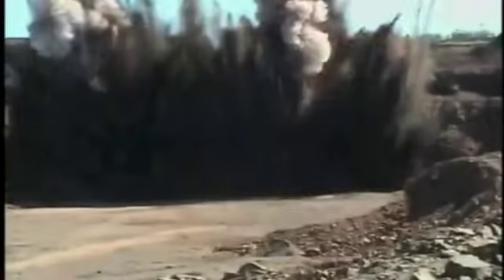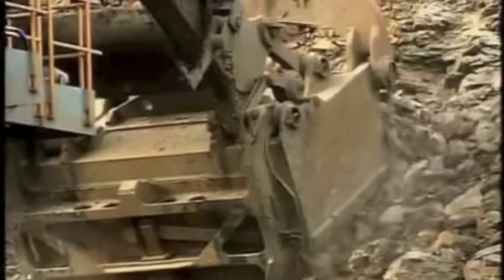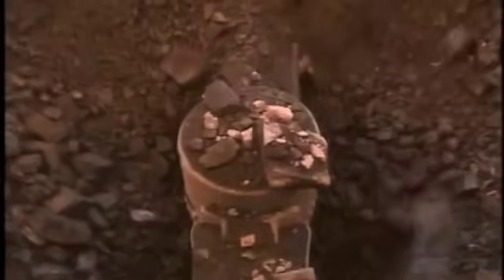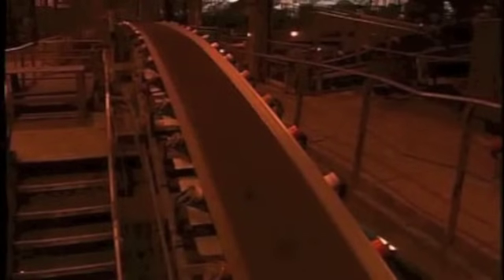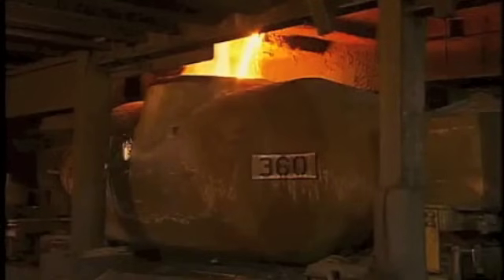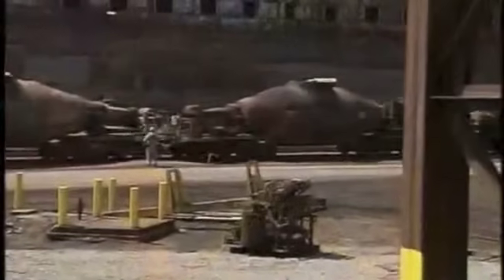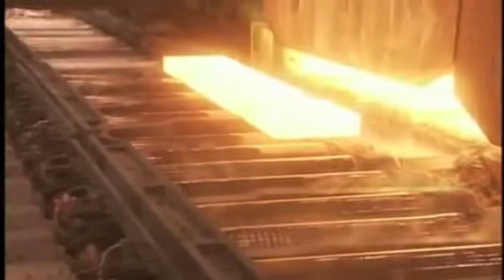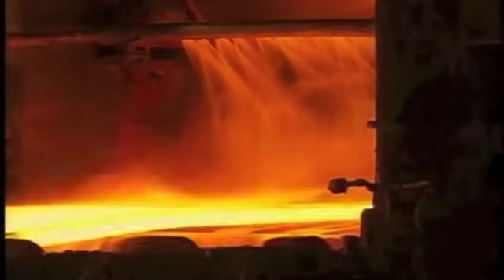Proceso completo de fabricación del acero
El acero se fabrica partiendo de la fundición o hierro colado, el video muestra el proceso completo de producción del acero, desde su extracción hasta la fabricación de productos terminados.